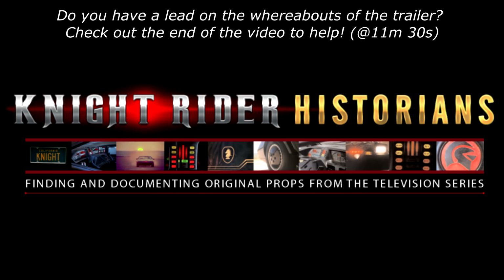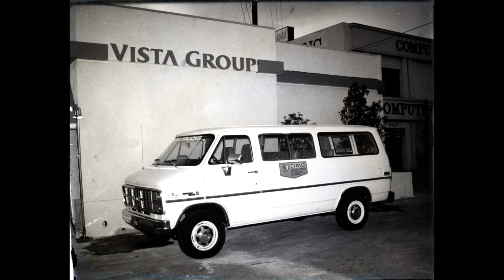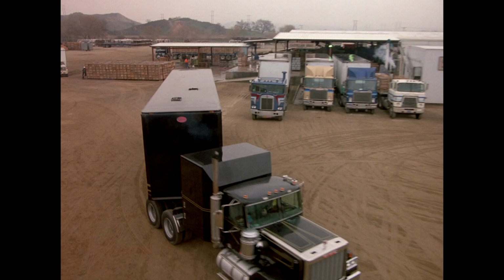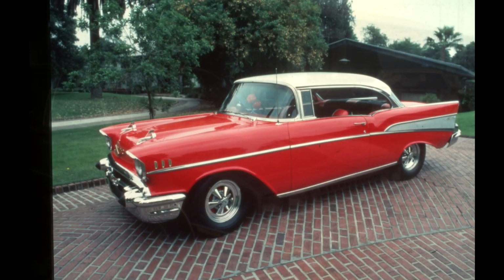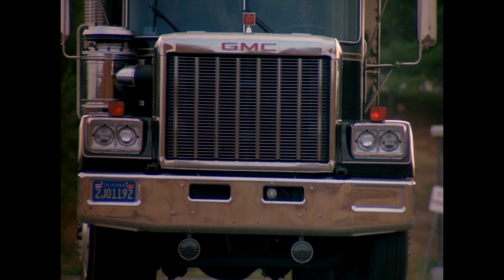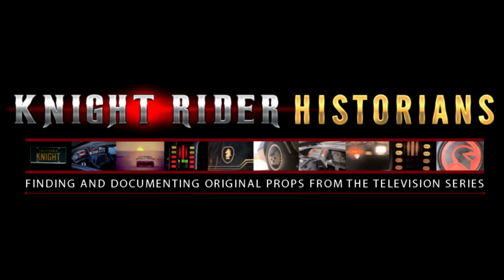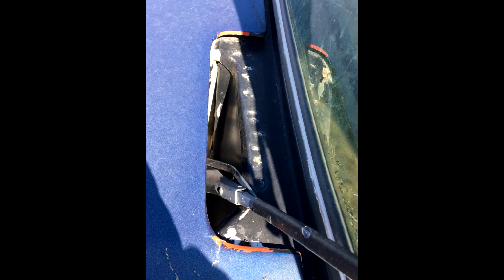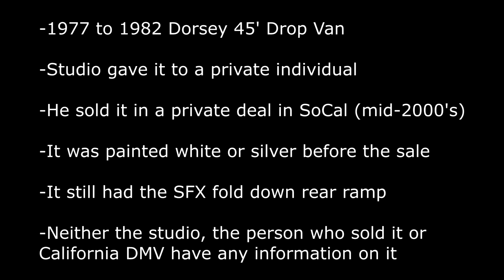Knight Rider Semi found ABANDONED for 15 Years! Can We Rescue It? Screen Used GMC General for KITT!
We found the actual, screen used GMC General used in "Knight Rider" as the FLAG semi abandoned in Idaho! Can we rescue it? Also, help us find the original trailer!

Antti Pirttimaki
KnightRider499
Chris Townson
Lauri Vaikkanen
Allen Singer
Adam Pehl
Toph Morris
Peter Mclachlan-Wortley
Pamela Parrish